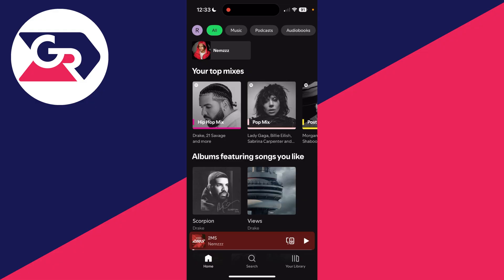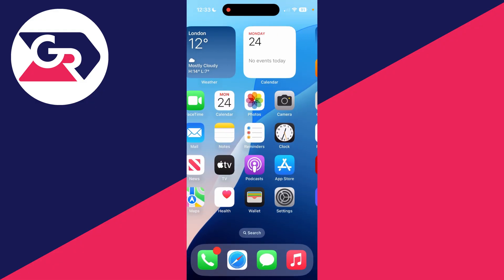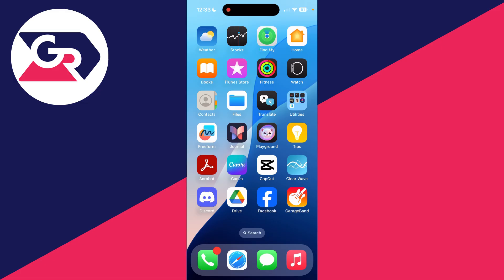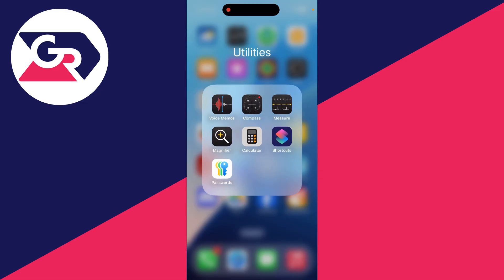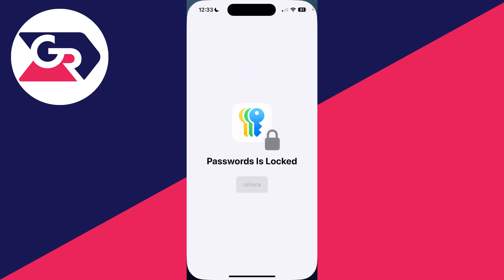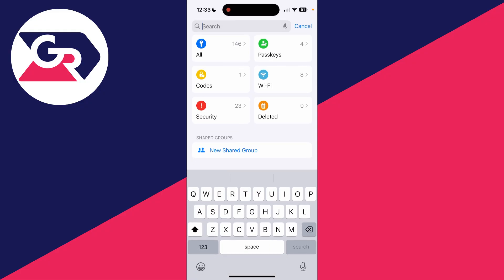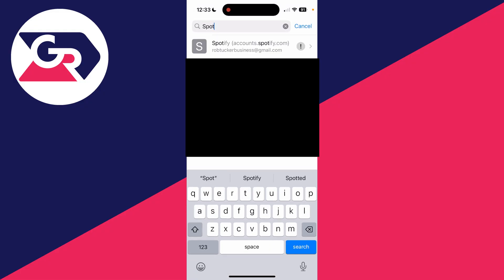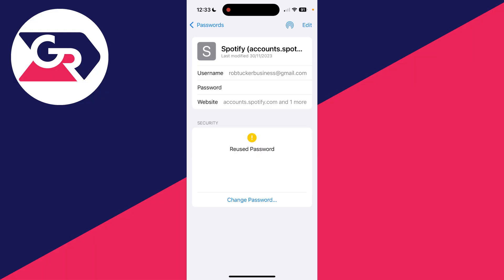How To See Your Spotify Username & Password - Full Guide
Learn how to see your spotify username and password in this video.

GuideRealm